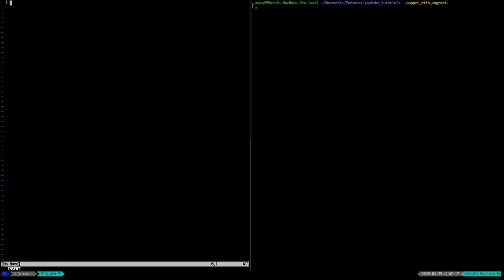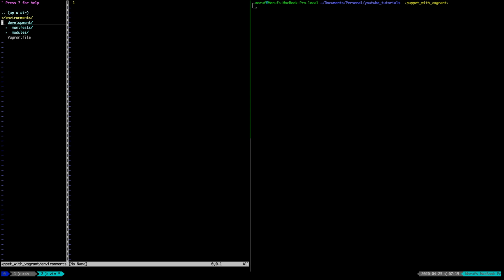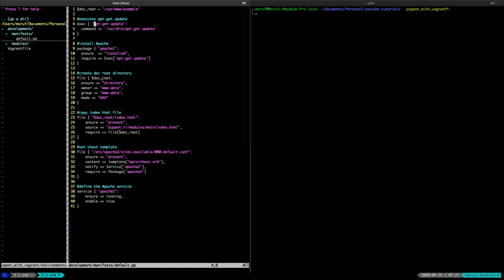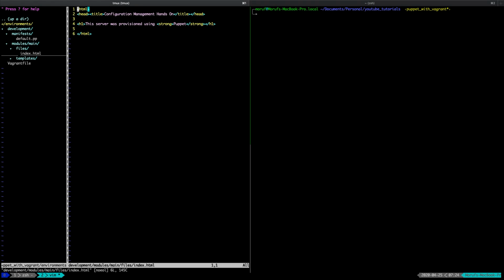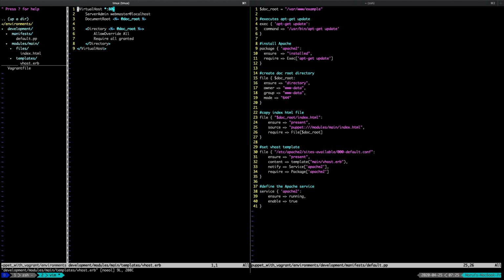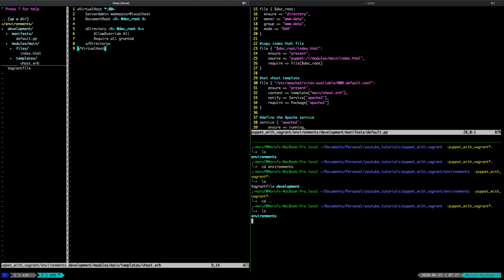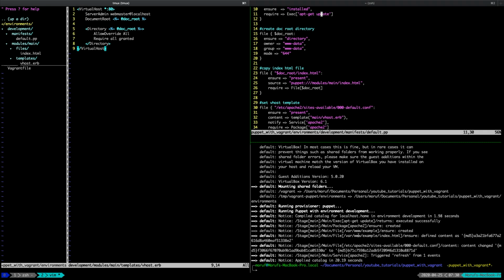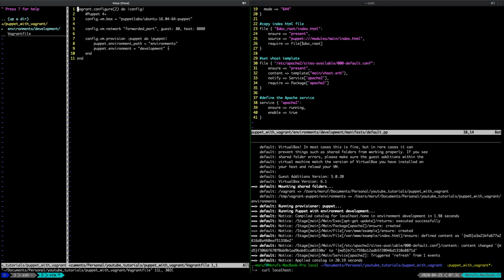Vagrant and Puppet: How to configure and test Puppet modules with a Vagrant box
This video demonstrates how to test Puppet modules and manifests with a Vagrant box. Source code

Vagrant is a great tool for spinning up different dev environments without polluting your own local machine with gems and packages from different projects.

Puppet helps to automate infrastructure and application workflows and ongoing management. We meet teams where they are and take them to where they need to be by leveraging automation code across teams, deployments, applications, and infrastructure in a secure and scalable way.